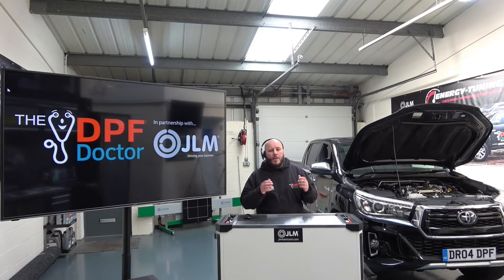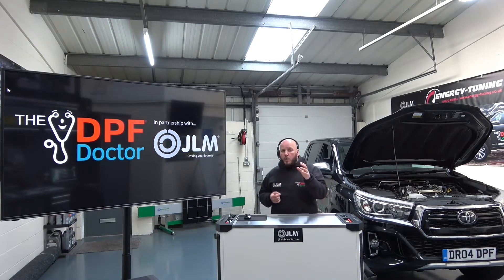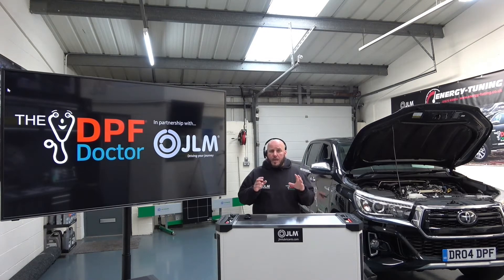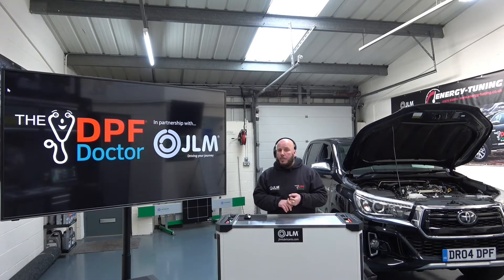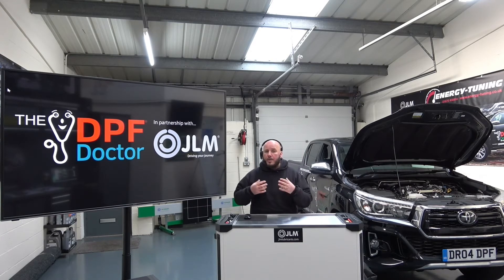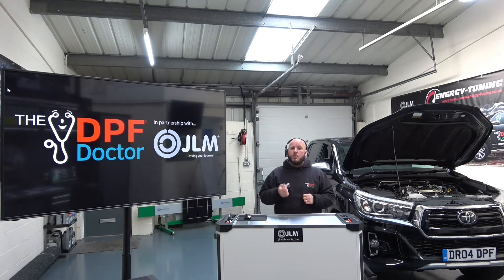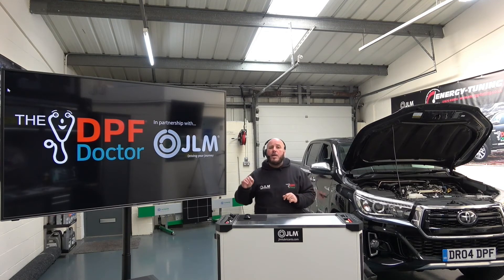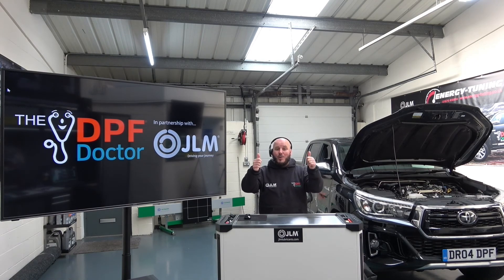Online DPF Training Portal preview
Our live interactive online training portal is now live.